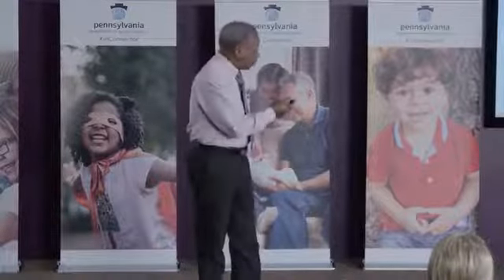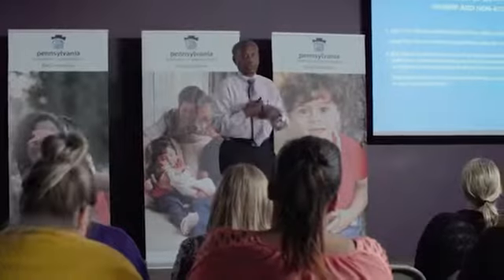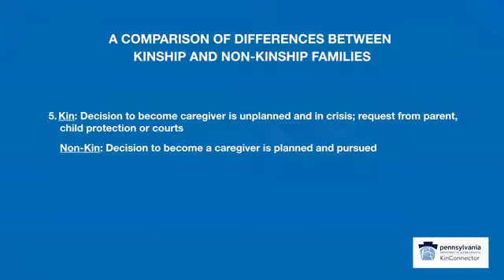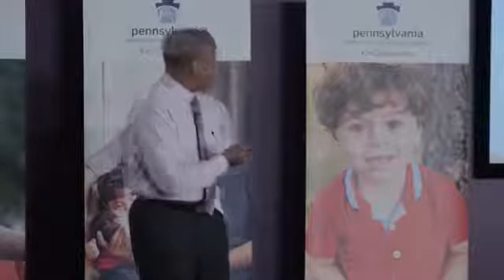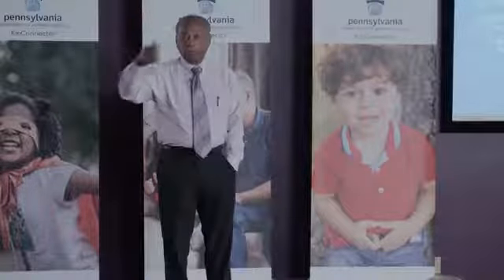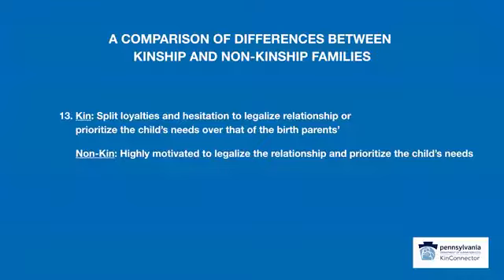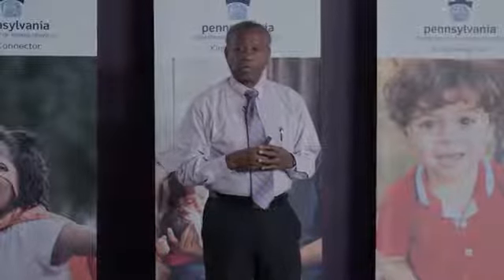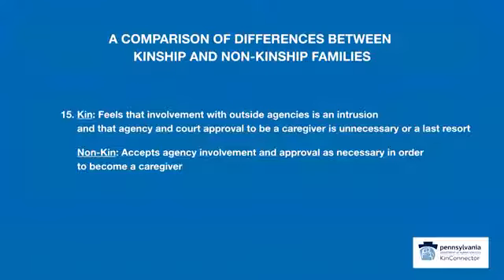Pro Module 7 Comparison